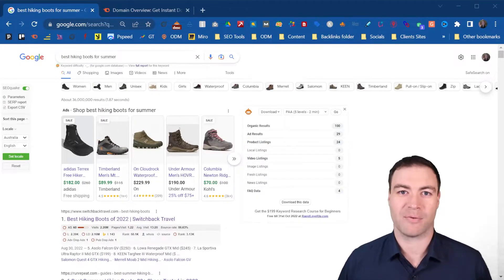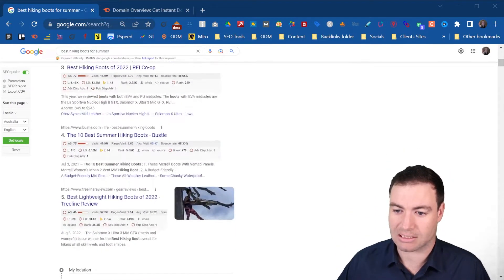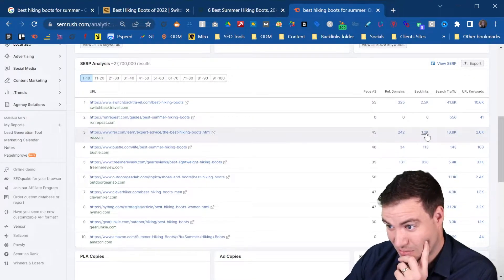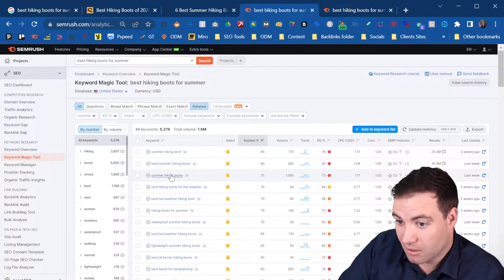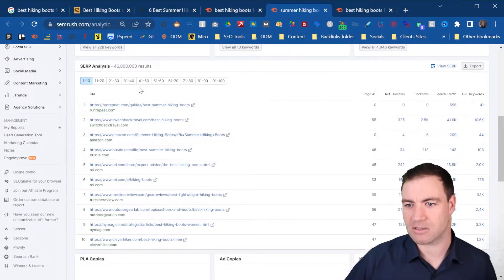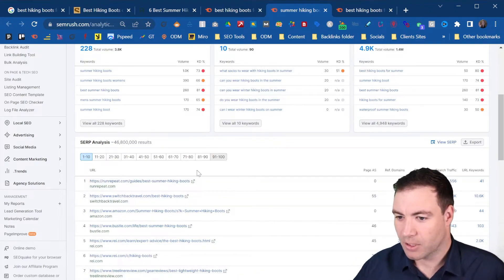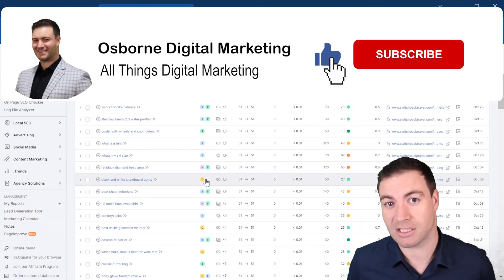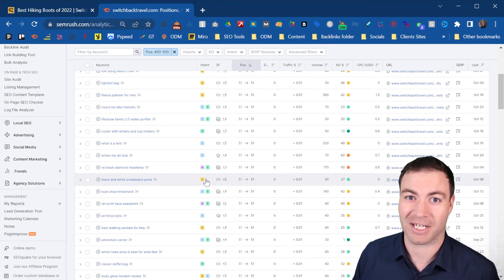How To Choose Keywords For SEO - Easy Guide To Finding The Right Keywords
In how to choose keywords for SEO, I give you a detailed overview of identifying the perfect keyword for your SEO campaign.

When you are trying to choose keywords for SEO, it is essential that you start with the SERP. Google will display the type of content you should create, and you will be able to identify what theme Google associates with the keyword you are targeting.

Once you've found the perfect seed keyword, you will need to review all the variations to ensure that you choose the right keyword. This is how you can locate easier keywords to rank for that may convert better.

0:00 Intro To How To Choose Keywords For SEO
0:14 Focus On The Purpose Of The Keyword
2:10 Review The SERP
4:31 Deciding If Our Keyword Is The Best Choice
8:00 Look At Keyword Variations
11:24 Choose The Right Keyword For Your SEO Campaign
18:00 Check Competitor's Keywords
22:00 Final Tips On How To Choose Keywords For Your SEO Campaign

If you want to learn more about how choosing the right SEO keywords can help your business.